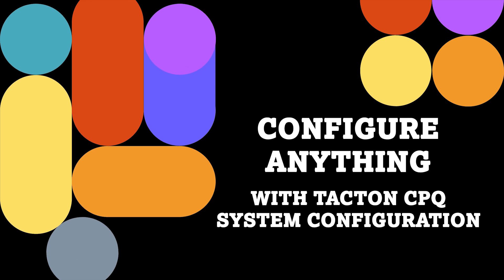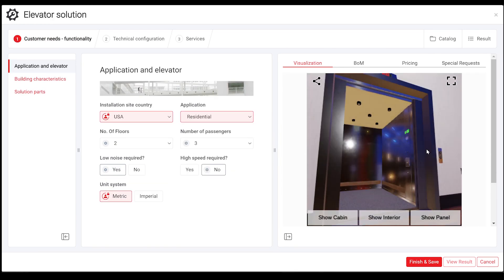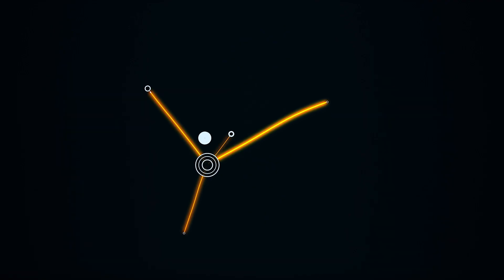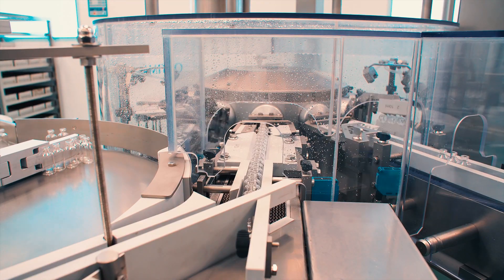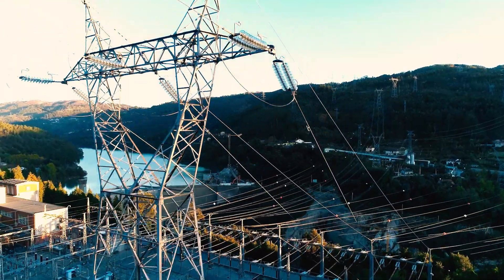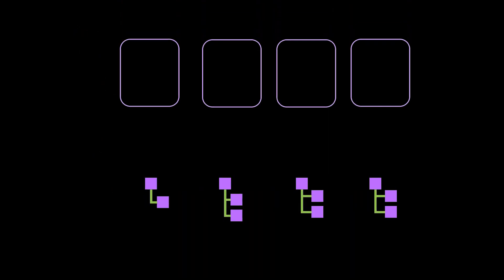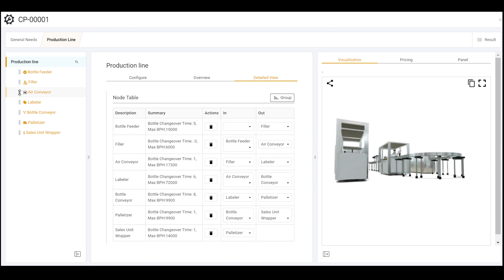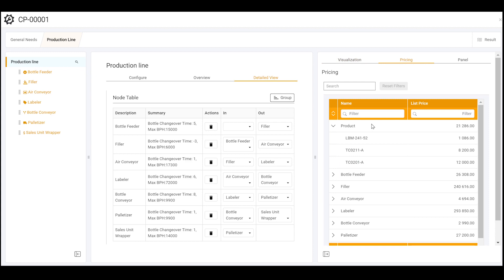Configure Anything - with Tacton CPQ System Configuration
By introducing System Configuration in Tacton CPQ, we further strengthen our leader position in complex product configuration. ​

With System Configuration you can split large configuration problems into smaller chunks, thereby avoiding performance issues. You can let your sales reps reorder and rearrange the chunks - or nodes - in the system, while still ensuring valid overall system configuration. ​
This means that you can confidently offer large system configurations while maintaining high performance and seamless sales experience. Never suffer from performance issues again.